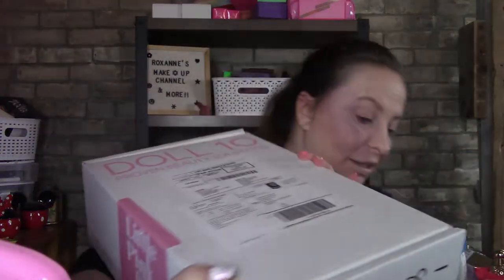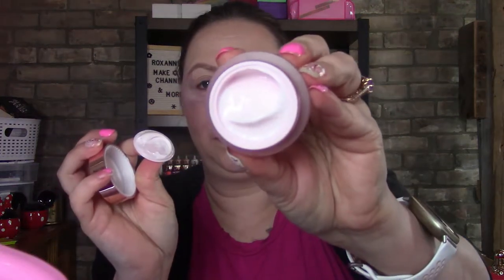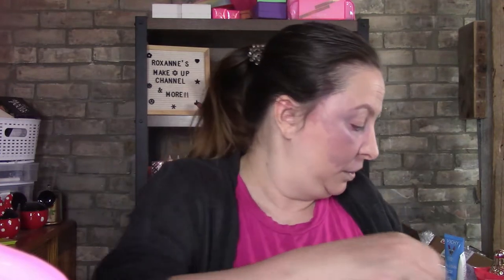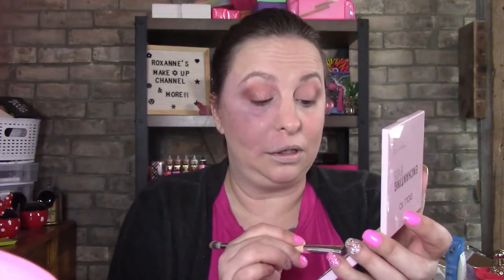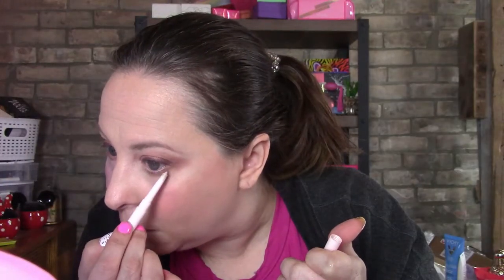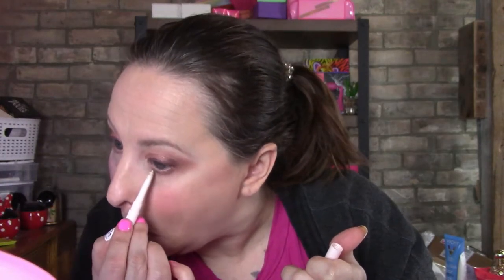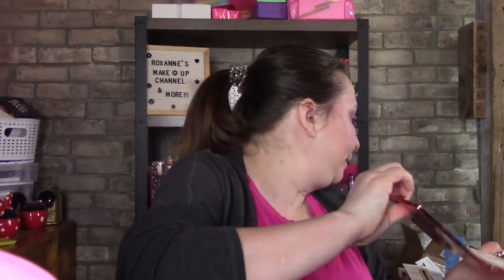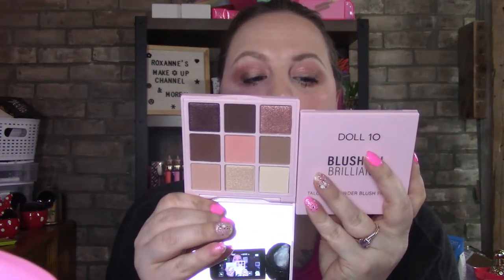Supergreat X Doll 10 Little pink box with supergreat super host GRETTA!!!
Hey, Beauties!!!

Palmerston, Ontario
N0G2P0

Zeesa Cosmetics
Save 10%
or save 15% use code ROXANNEROCHON

Topbox
Canadian box - $16.95 plus Taxes, Monthly

Luxebox
Canadian Box - $29 plus taxes, quarterly

Ipsy
American box - $13 plus $2.95 (USD) to ship (to Canada) Monthly

Boxy Premium - Monthly box - $35 plus $5(USD) to ship ( To Canada), Monthly

Alltrue
American subscription.

Knix
Send a friend $15 off get $15 back